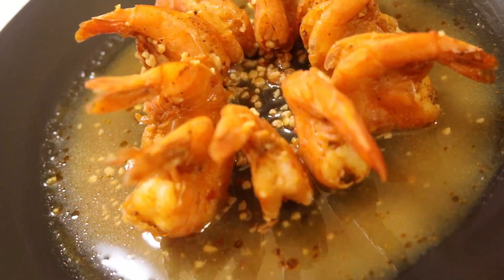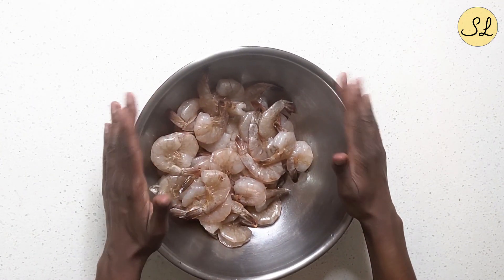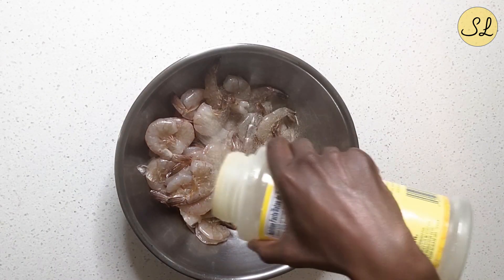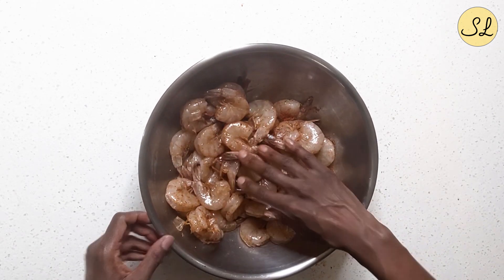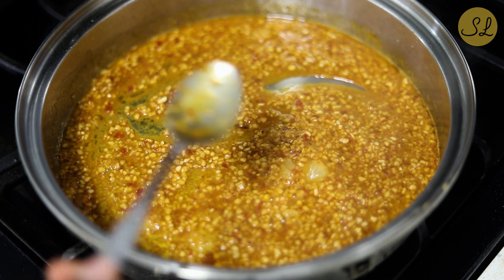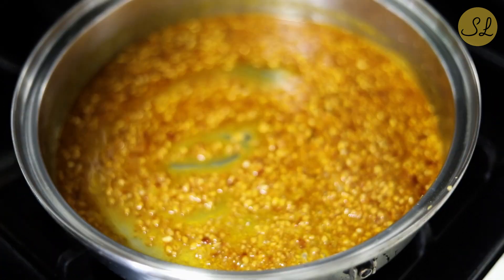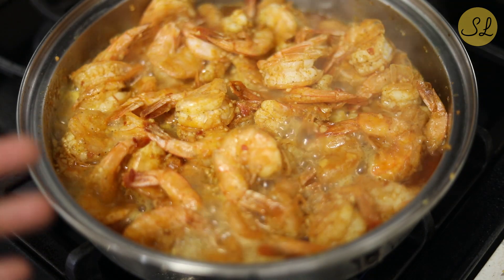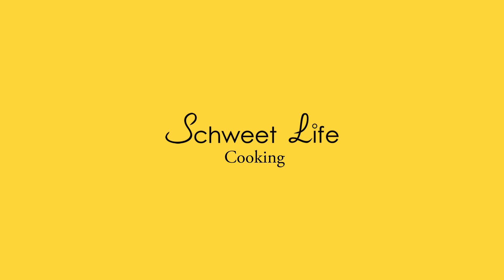Sweet & Spicy Garlic Butter Shrimp Recipe: A fusion of sorts of shrimp scampi and pepper shrimp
This quick and easy shrimp recipe hits all the right flavor notes. A rich savory flavor from garlic butter, sweet from honey, and a hint of spicy from garlic chili sauce.